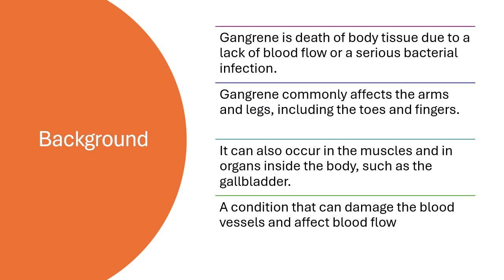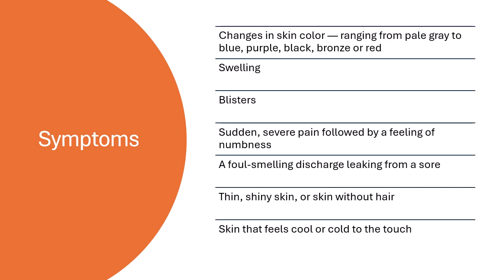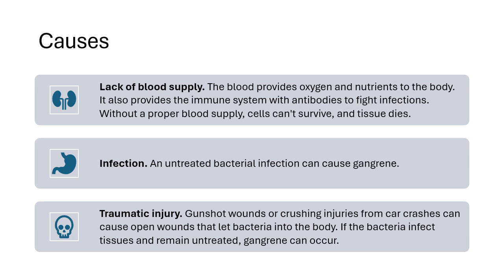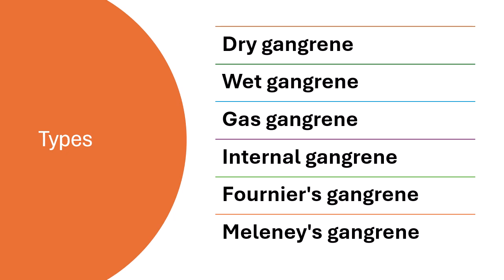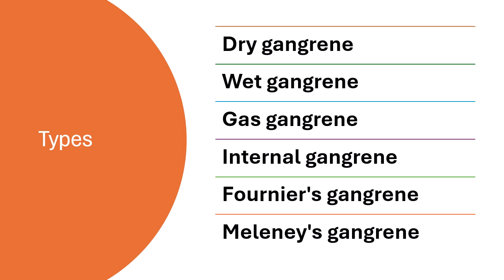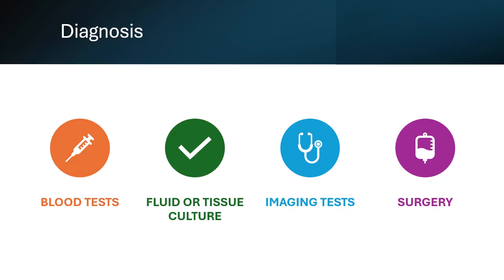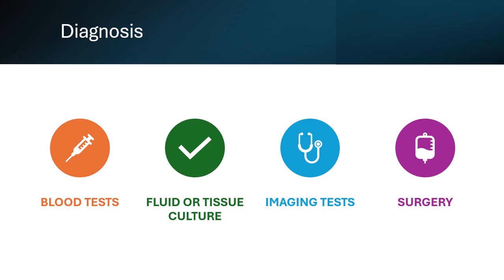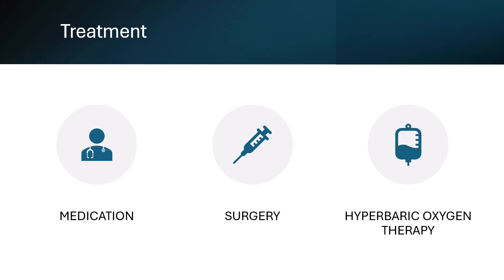Gangrene Explained: Symptoms, Causes & Life-Saving Treatments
In this video, we dive deep into gangrene — a serious medical condition caused by tissue death due to infection or lack of blood flow. Learn about the different types of gangrene, the common symptoms to watch out for, risk factors, and the latest treatment options available. Whether you’re a student, healthcare professional, or just curious, this video provides a clear and concise overview to help you understand this critical health issue.

Timestamps:
0:00 – Introduction
1:15 – What is Gangrene?
2:45 – Types of Gangrene (Dry, Wet, Gas)
5:10 – Causes and Risk Factors
7:30 – Symptoms to Watch For
9:20 – Diagnosis Methods
11:00 – Treatment Options
13:15 – Prevention Tips
14:30 – When to See a Doctor
15:30 – Summary and Closing